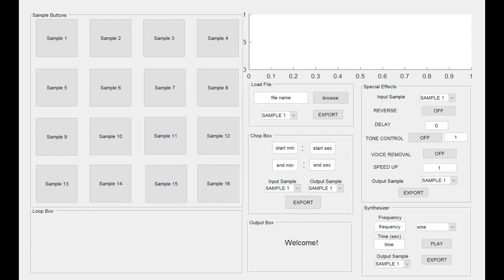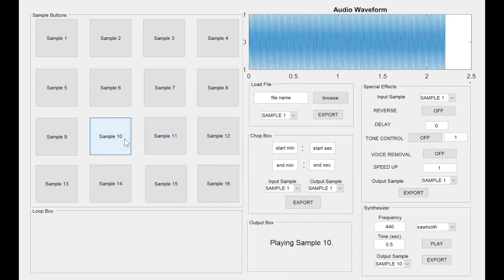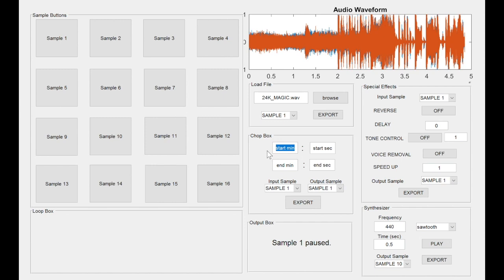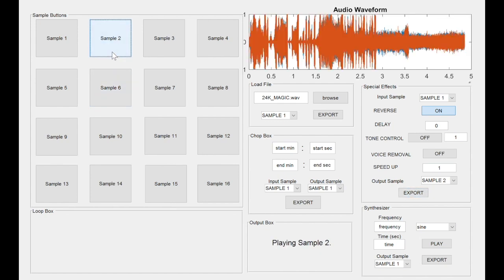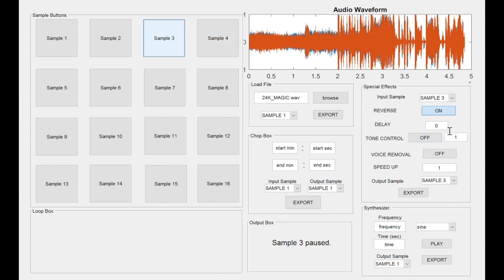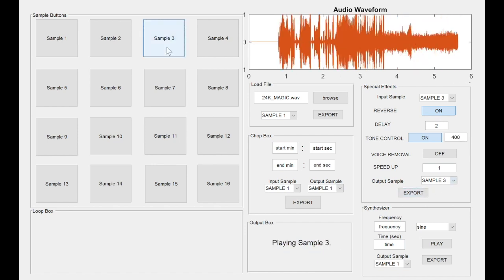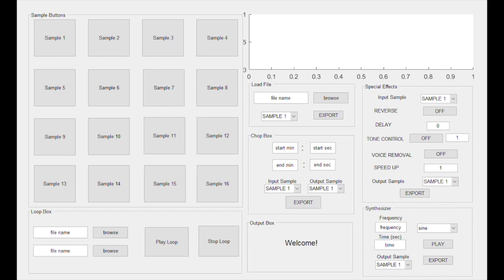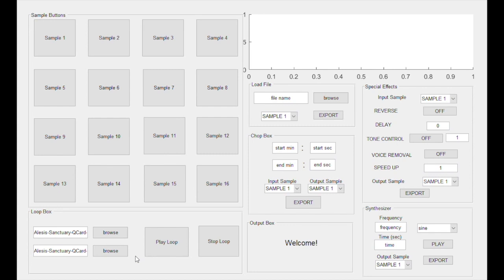AudioSampler Eng 6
Armin Juliet Abhay